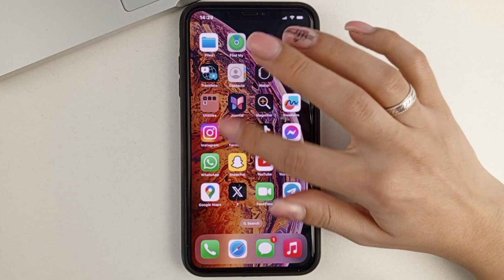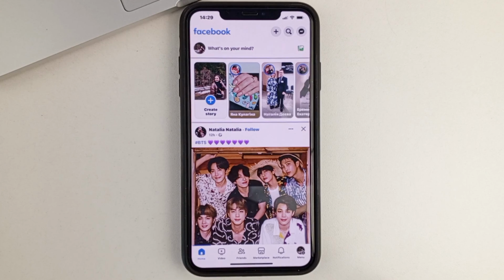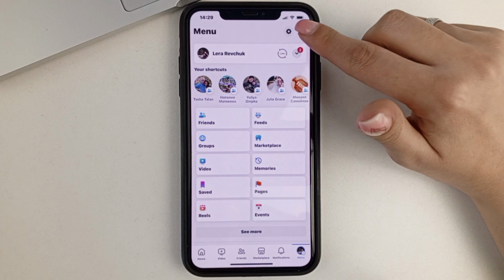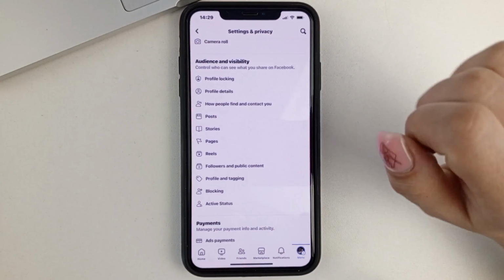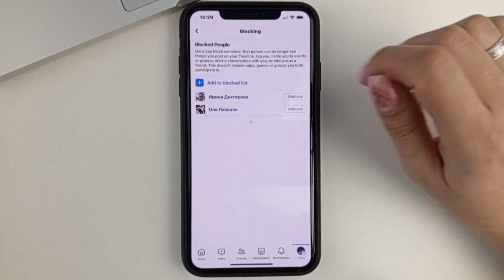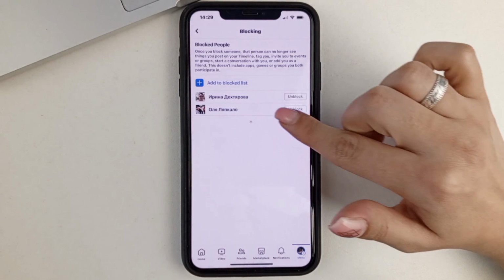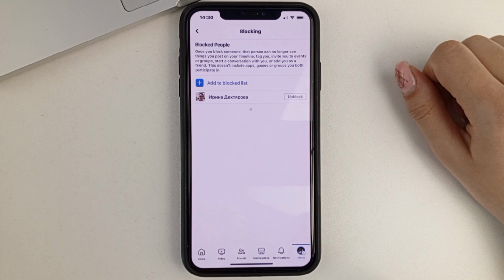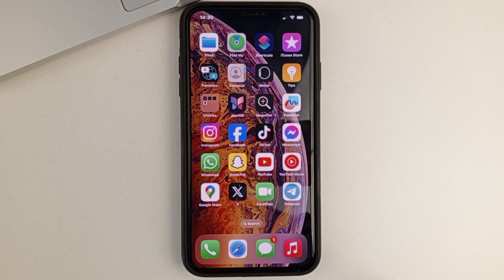How To Unblock People On Facebook - Full Guide